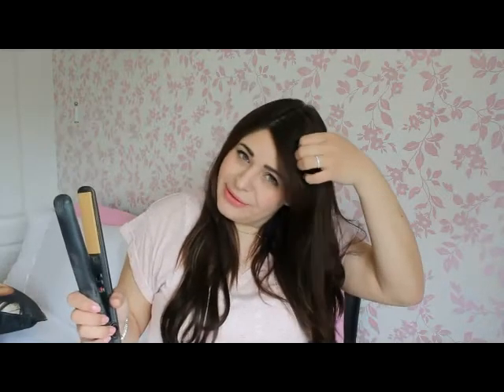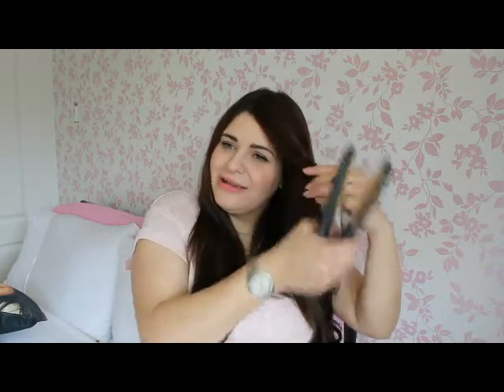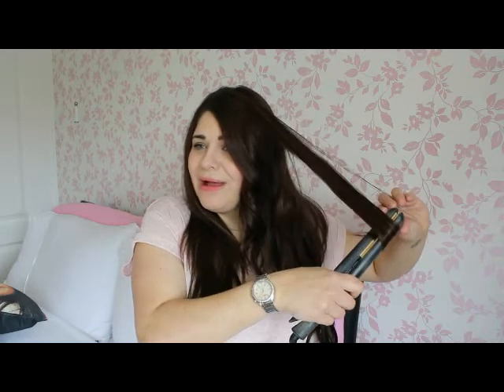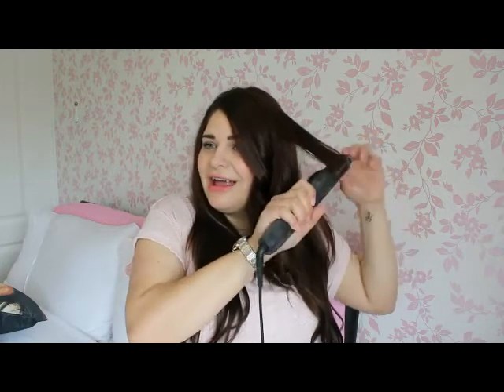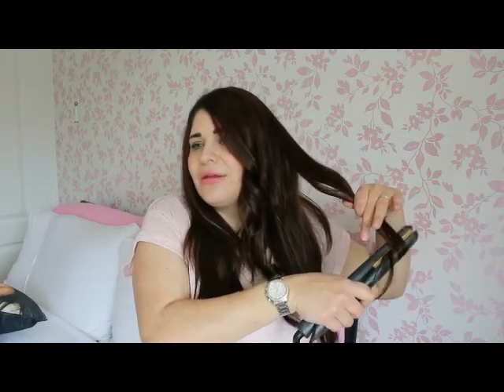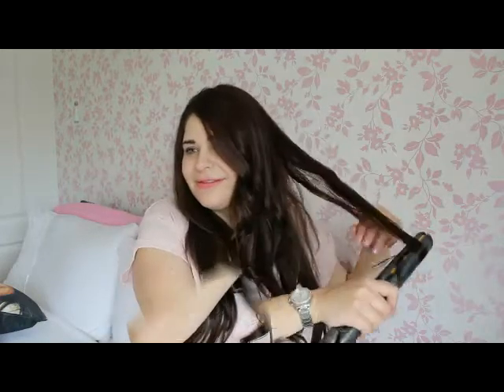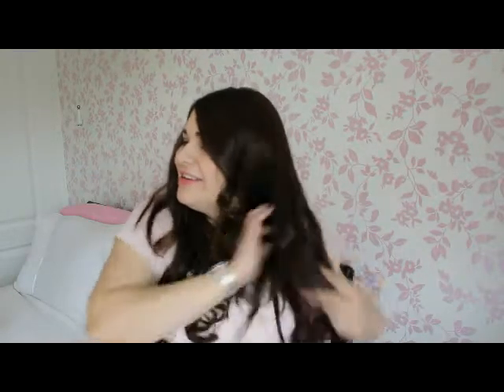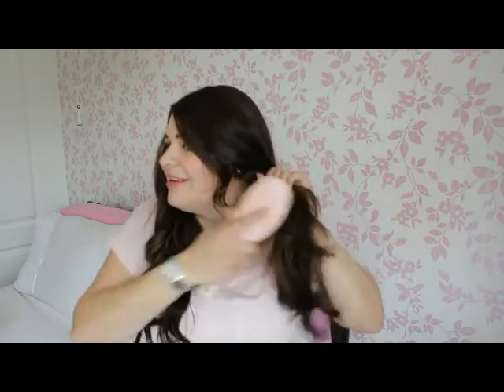How to: Curl With GHD Straighteners Tutorial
Hi everyone I hope you are enjoying your bank holiday weekend! Sorry this video is a little bit late but here it is!